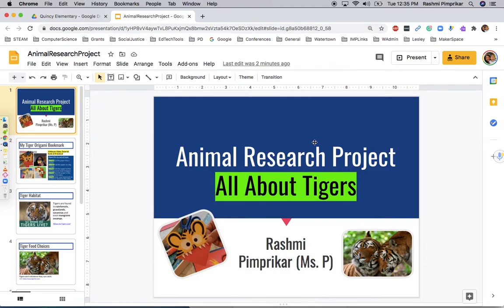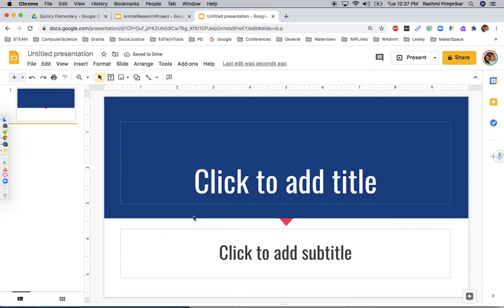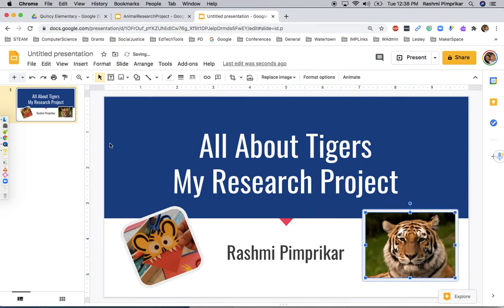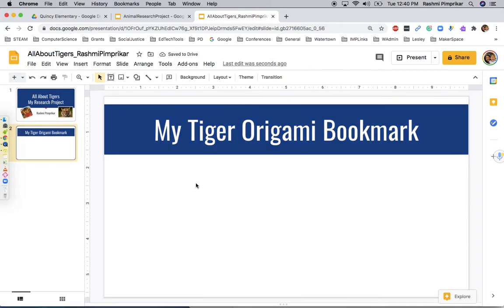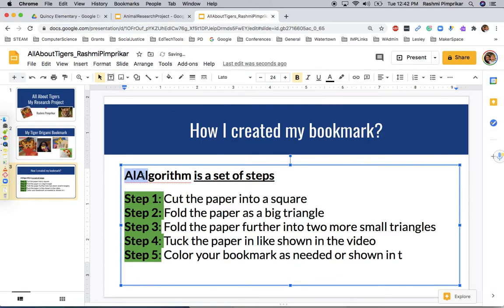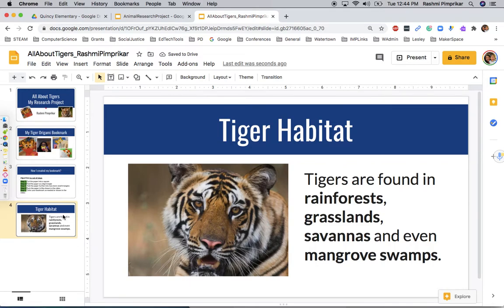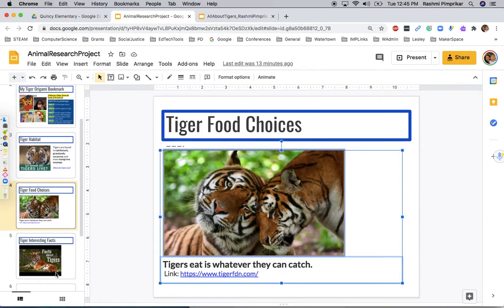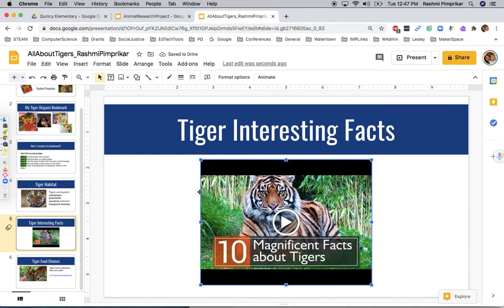Google Slides Tutorial for the 'ALL about Tigers' Project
Using Google Slides for the 'All about Tigers' Project